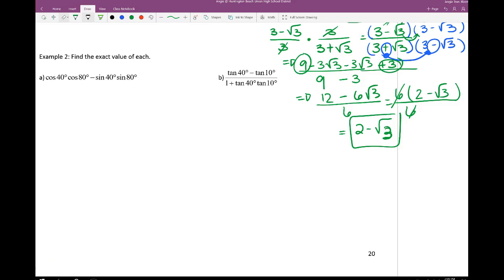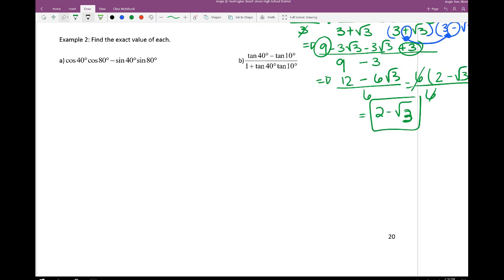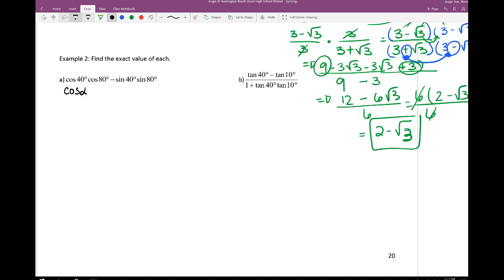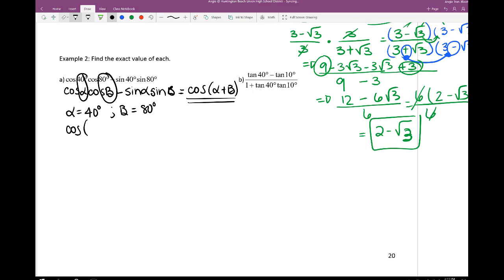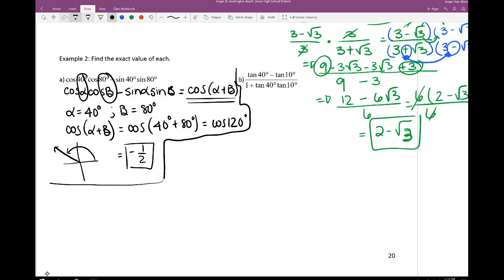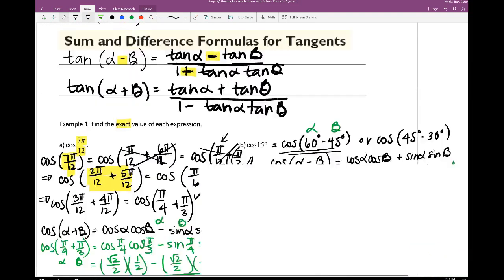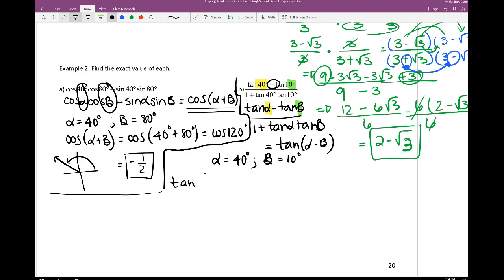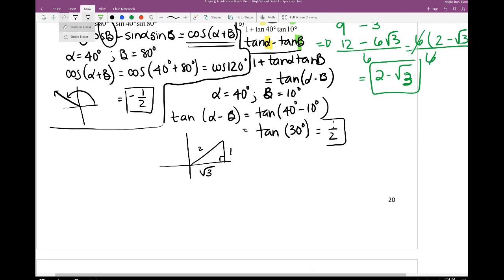7-5 example 2